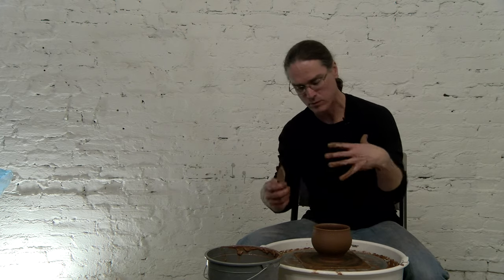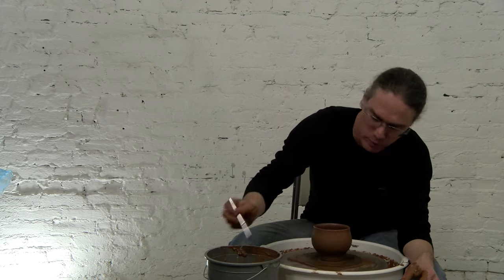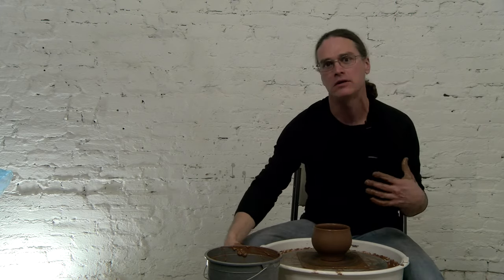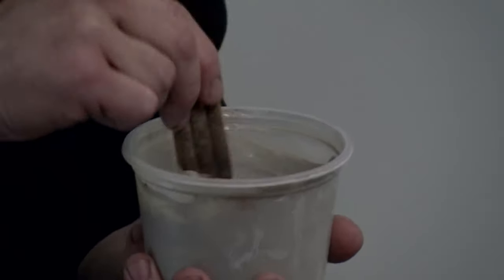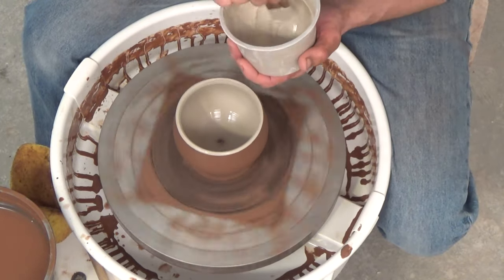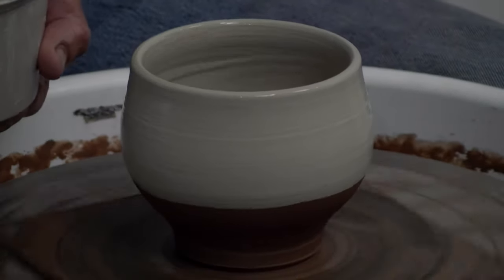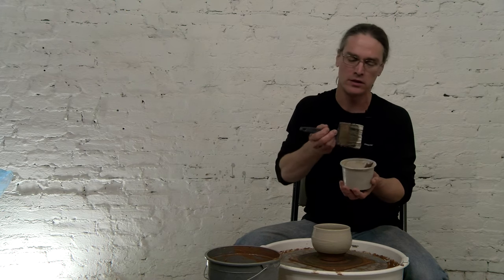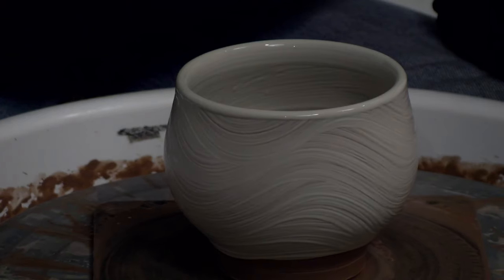How to Apply a Swirly Slip Coating to a Freshly Thrown Pot | PAUL LINHARES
This clip was excerpted from Making a Slipped & Stamped Teacup with Paul Linhares!